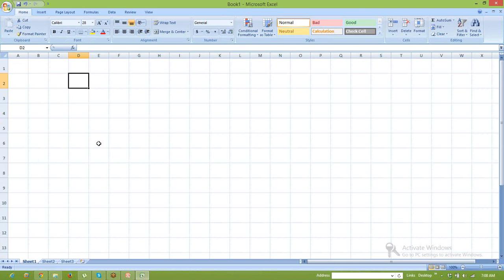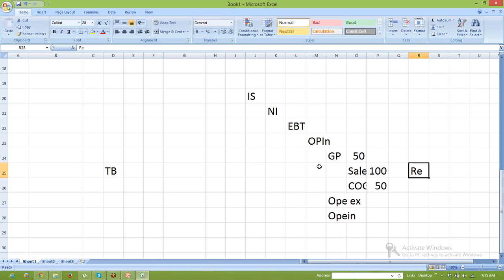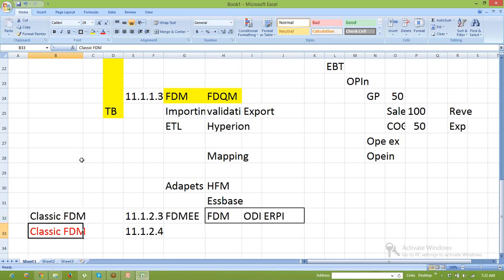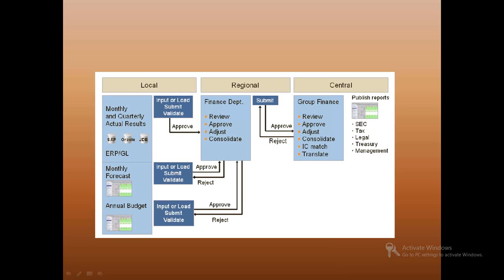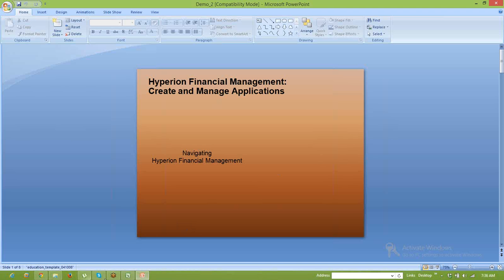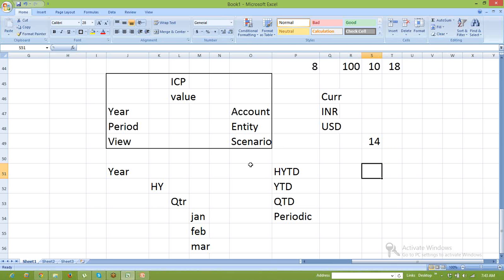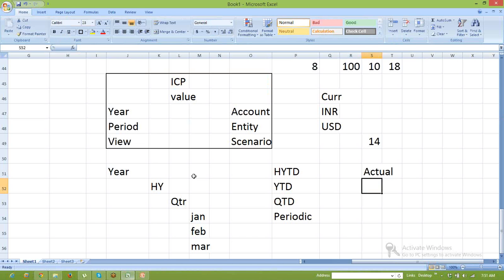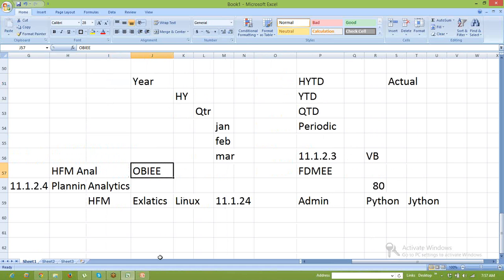HFM Training In Hyderabad | Learn Hyperion Financial Management 11.2 Online | Live HFM Tutorial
We offering Online HFM Training Learn Hyperion Financial Management Training with Certification Course Material along with Live Tutorial Videos Hyperion Essbase Hyperion Planning FDM FR DRM ODI Best institute within reasonable cost.